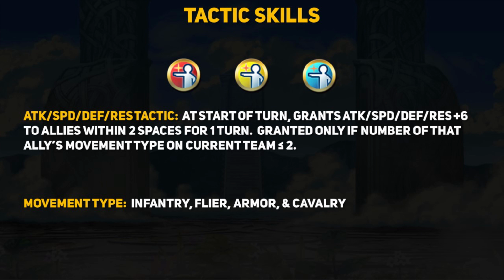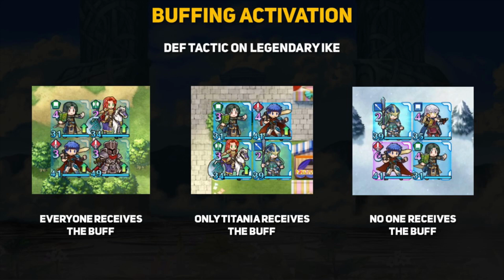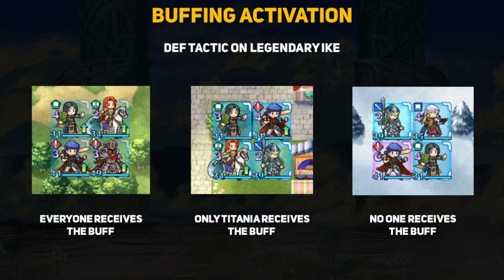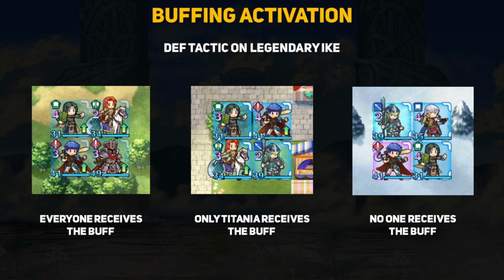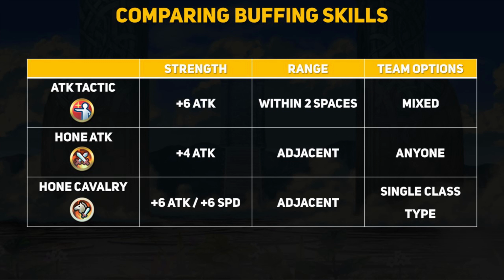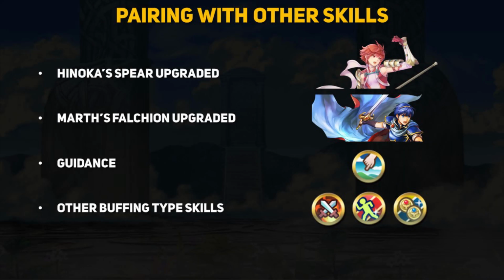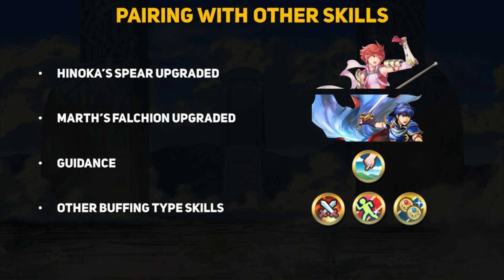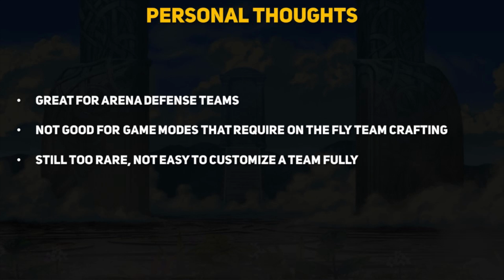Understanding Tactic Skills | Fire Emblem Heroes Guide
The Tactic Skills are the new buffing skills on the block and are pretty powerful in the right situations.  In this video, learn what you need know so you don’t waste their effects.

Songs Used from the Fire Emblem Awakening OST:
1. Champion
2. “Don’t you put any stock in this destiny hogwash!” (That is literally what it is called on the Soundtrack, don’t ask me why!)